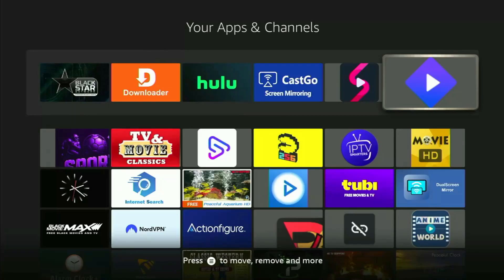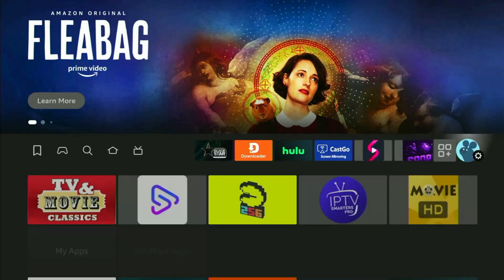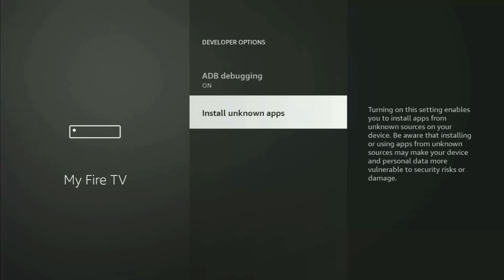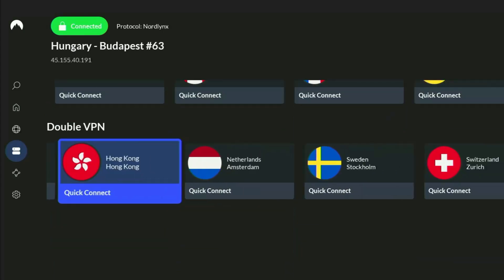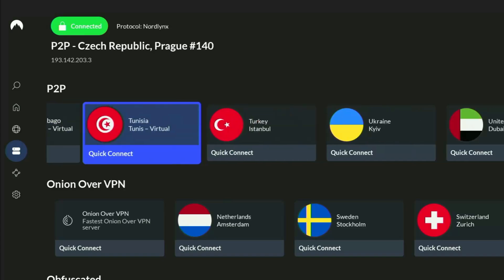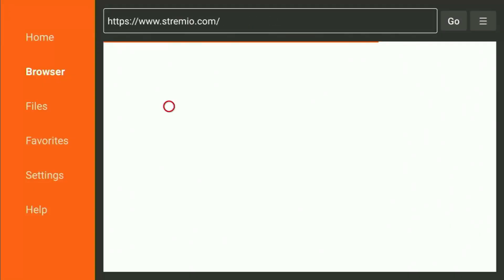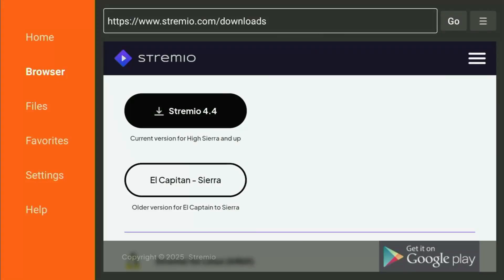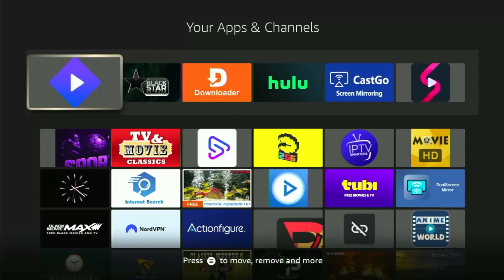How to Download Stremio App on Amazon Firestick (in 2025)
This guide will teach you how to download and install Stremio app on Amazon Firestick device. Follow the steps to get and set up Stremio app on any Firestick.